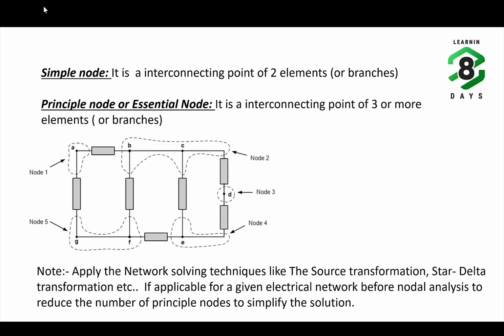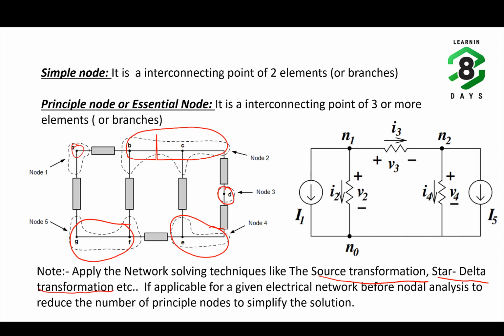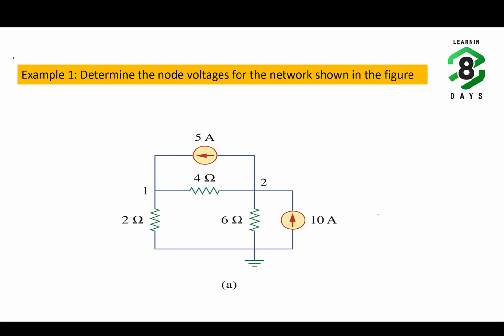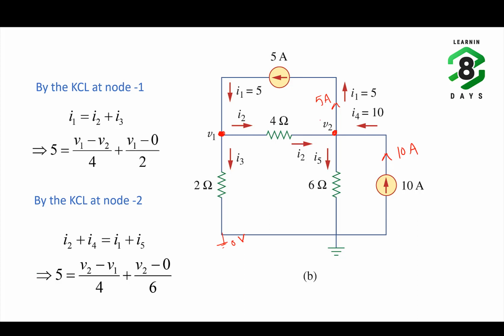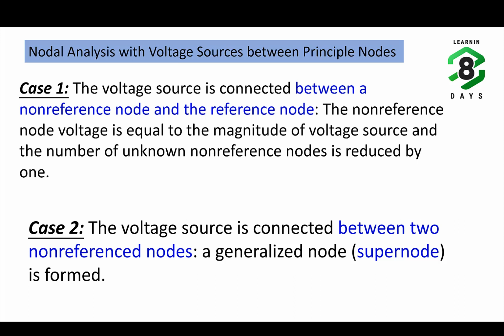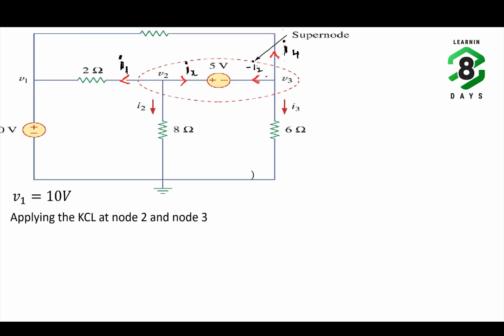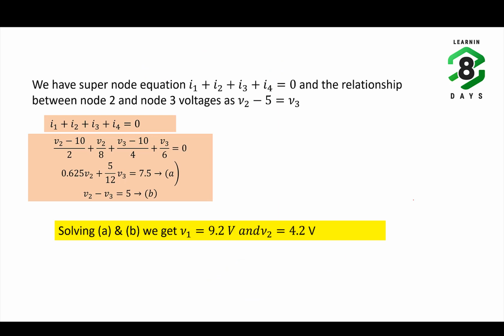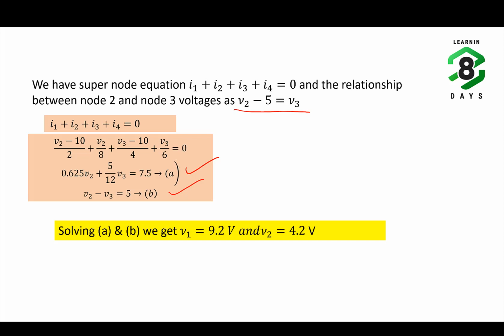Nodal Analysis in Electrical circuits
This video explains Nodal Analysis and super node Analysis concepts  of Electrical Circuits